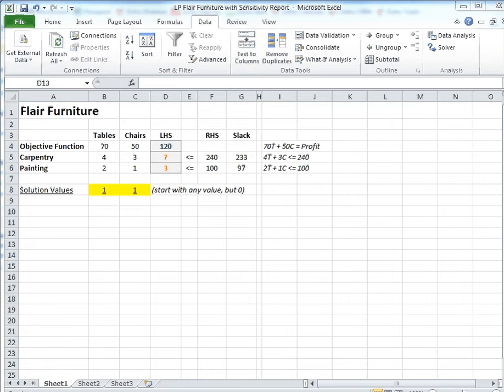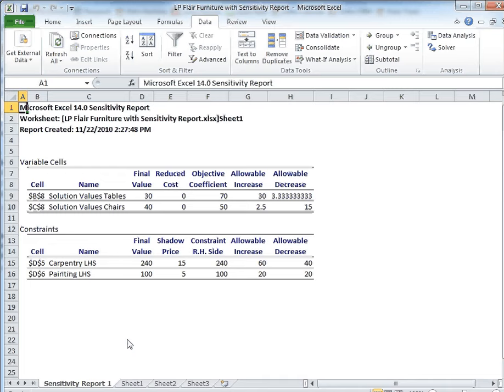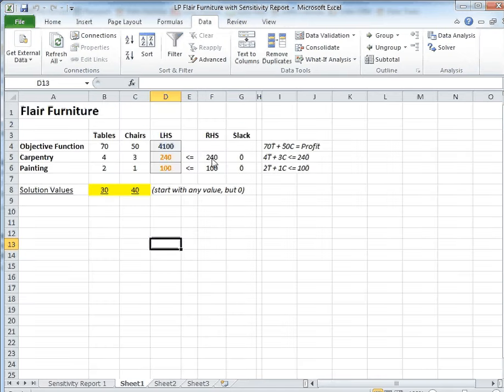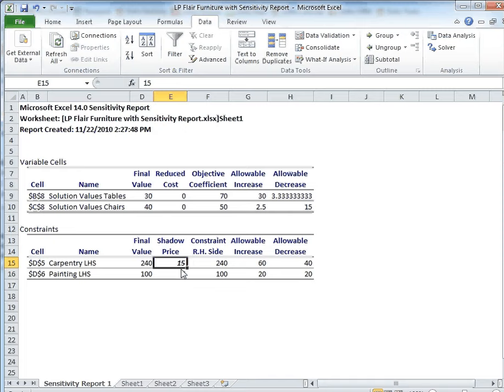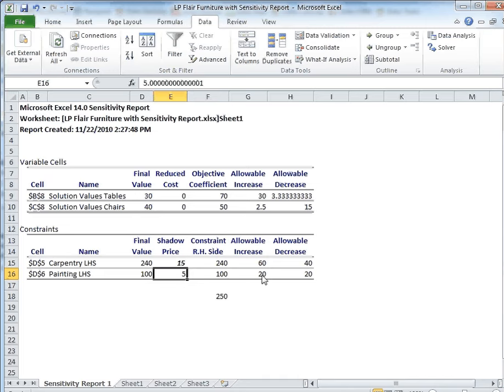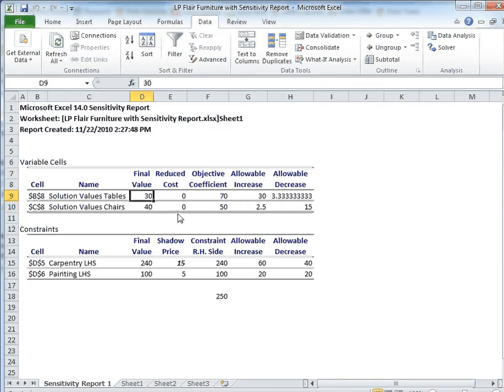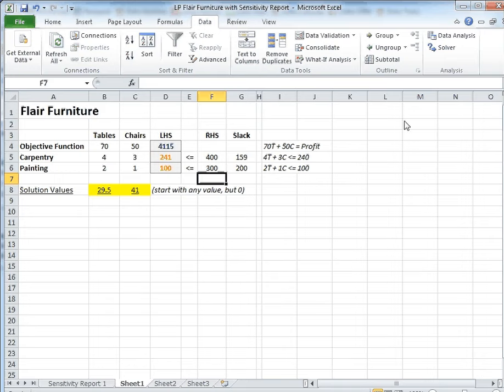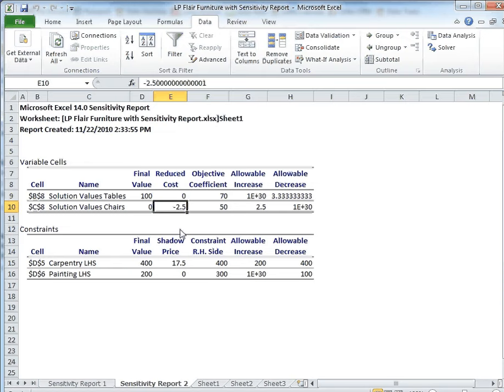Interpreting Solver Sensitivity Report